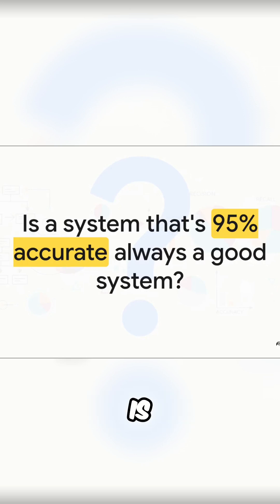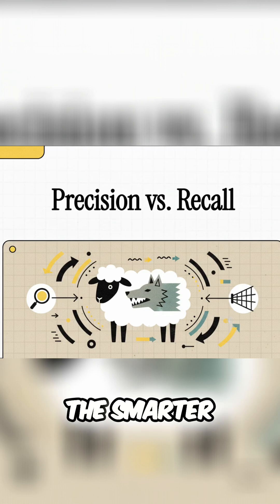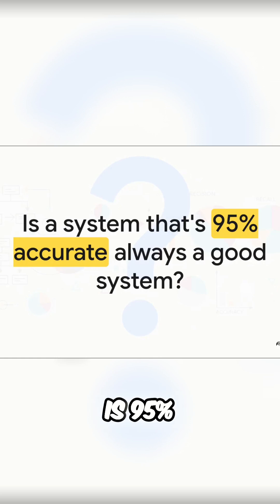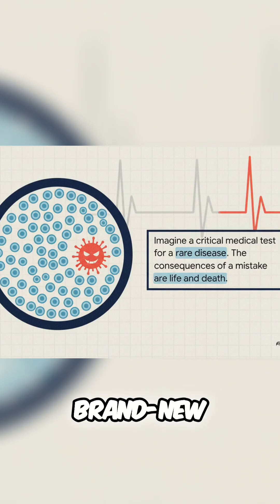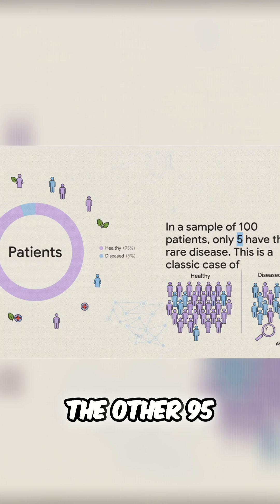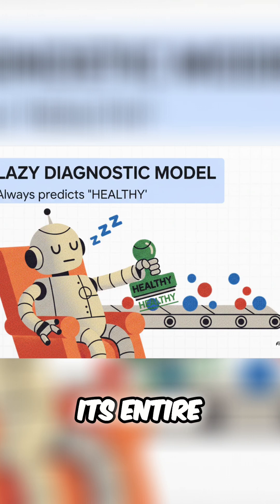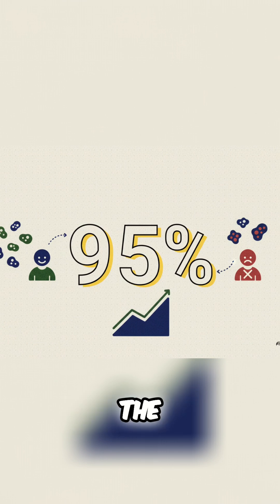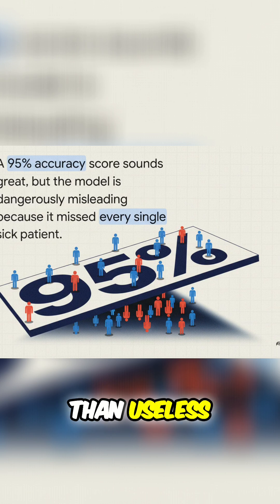AI Accuracy: Why 95% Can Be Dangerously Wrong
Is a system that's 95% accurate actually good? Discover why a seemingly high accuracy score can hide catastrophic failures in AI and machine learning, especially with imbalanced data.